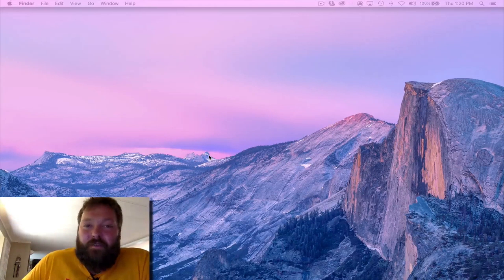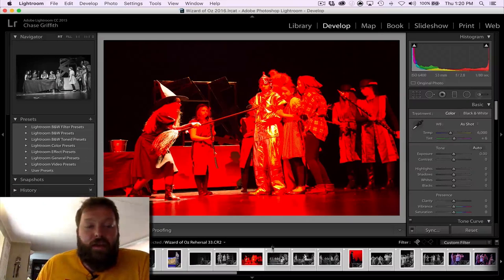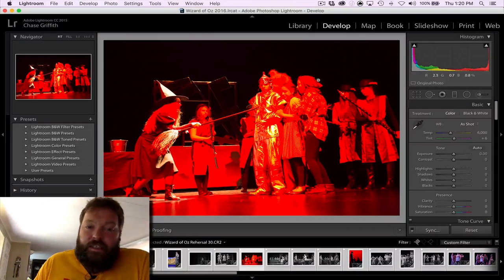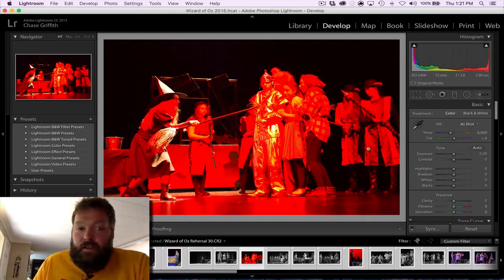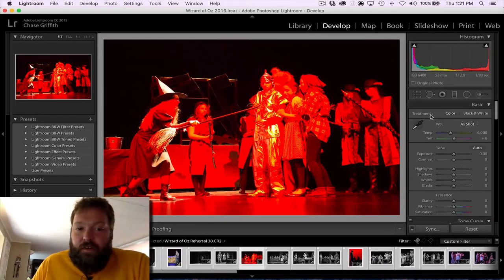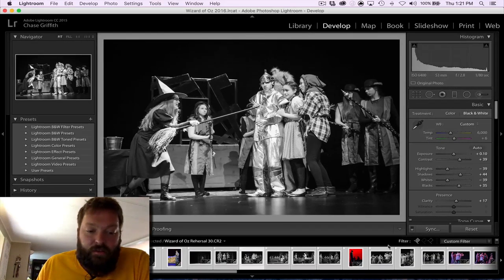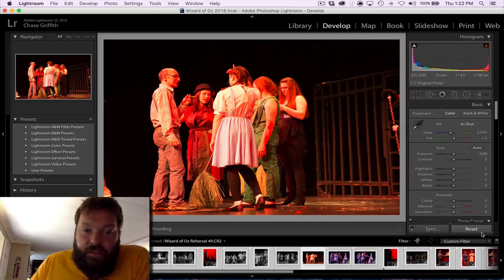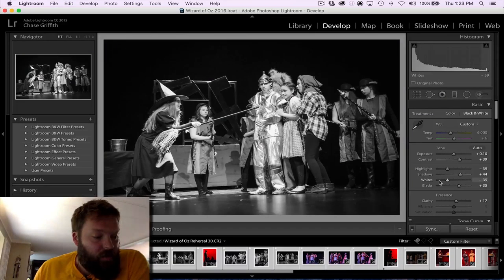Correcting Over Saturation at the Nikiski Wizard of OZ rehearsal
I was down at the Nikiski High Wizard of Oz rehearsal yesterday, and as I was shooting, i noticed they used some super bright red lights, I thought for sure those images were useless just by looking at the back of the camera! I went home, started to post process, and found this out! Super simple fix to over saturated photos!